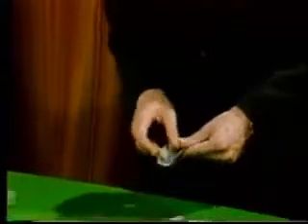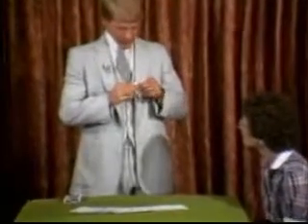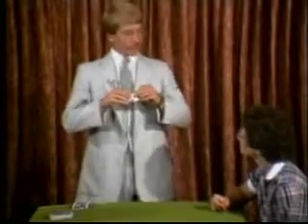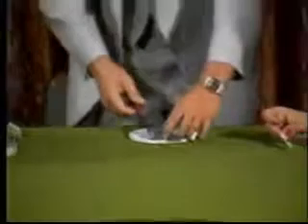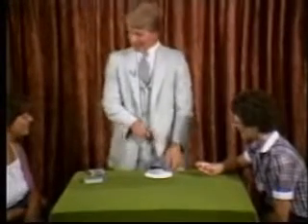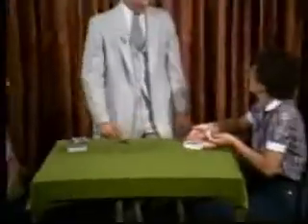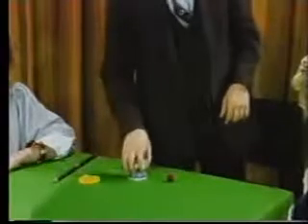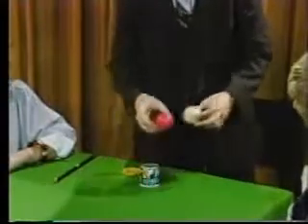Magic of Michael Ammar - Dude That's Cool Magic Tricks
DESCRIPTION

Immediately upon its release, The Magic of Michael Ammar became one of the fastest-selling magic books in history. Now, for the first time on DVD, you can actually see the magic that made Michael Ammar a world-champion magician performed by its creator at the very peak of his powers. Then, Michael takes you behind the scenes and demonstrates why he is widely considered to be one of the world's very best magic teachers. You'll learn not just the secrets to these powerful effects but also all of the minute details that will enable you to add these world-class tricks and techniques to your own repertoire.

Recorded by broadcast-quality cameras and performed in front of a lay audience, you'll find all of your favorite Ammar classics. Whether you use this DVD as the perfect companion for the best-selling book or as a stand-alone learning tool, you'll find material suitable for all skill levels and a variety of venues.

This is the magic that created a legend.. and now it can be yours.